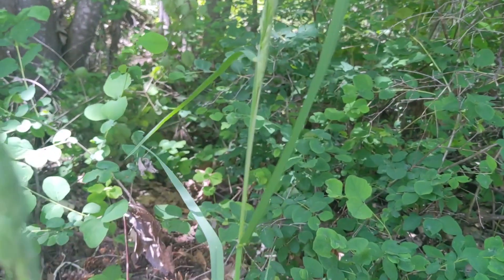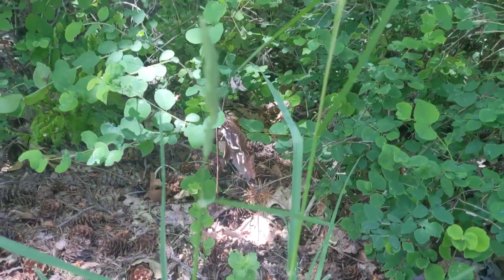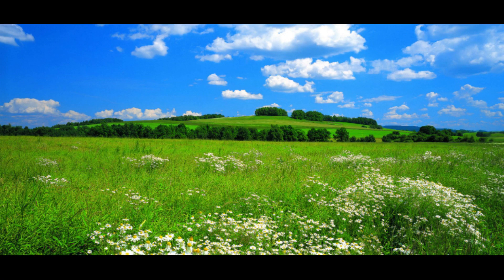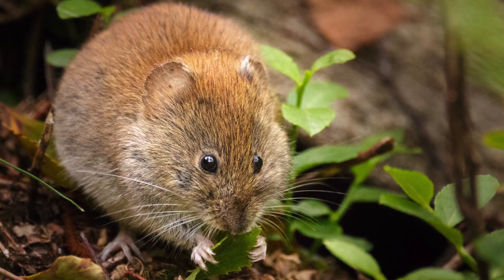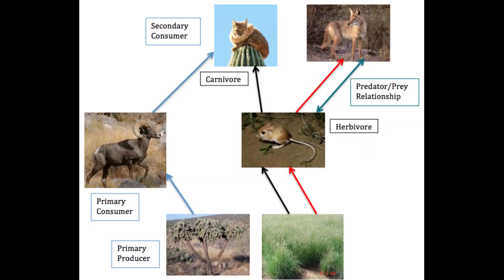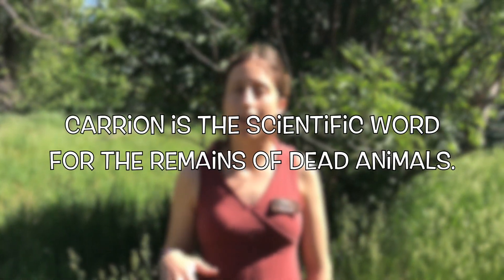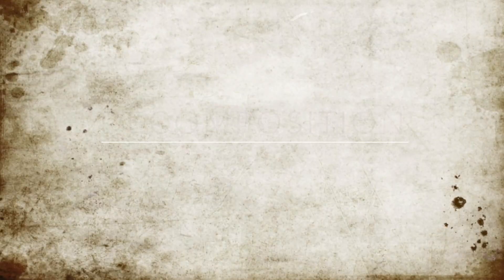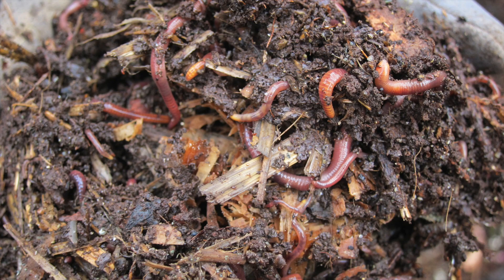Coyote Eats the Sun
How does energy transfer among plants, animals, decomposers, and the environment?  Follow along with WRI staff on a journey through the food web in this video lesson aligned with NGSS 5-LS2 Ecosystems: Interactions, Energy, and Dynamics.